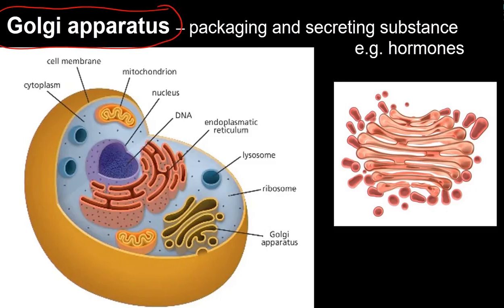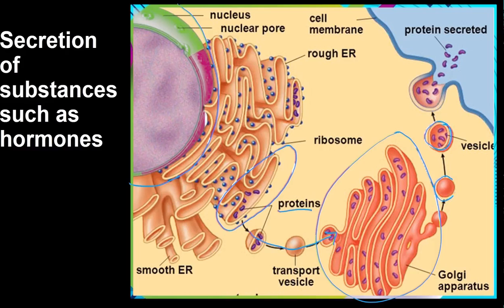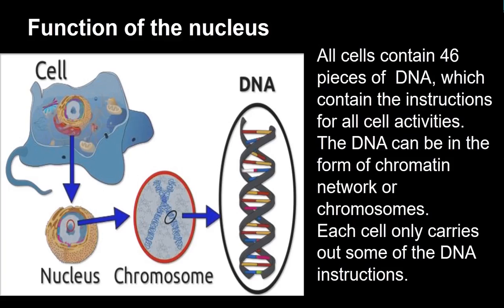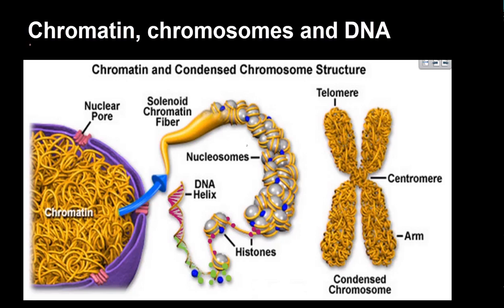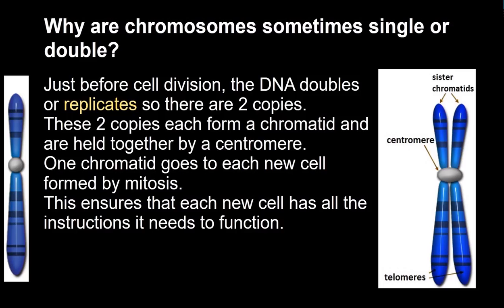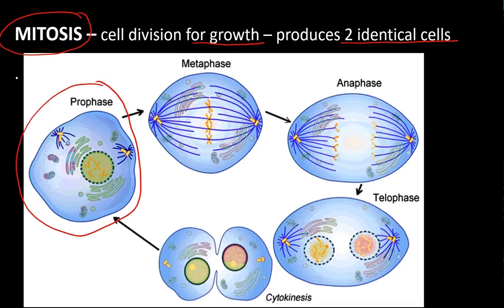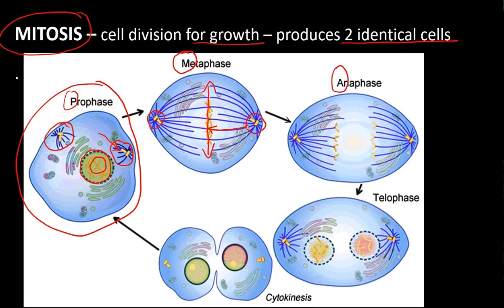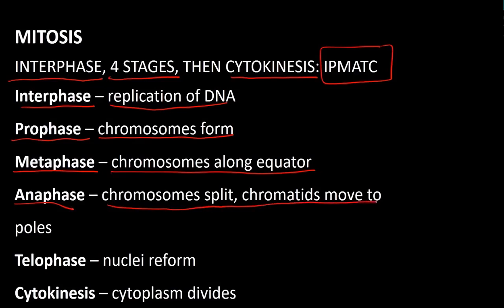Life Sciences Gr11 Cell Review S2